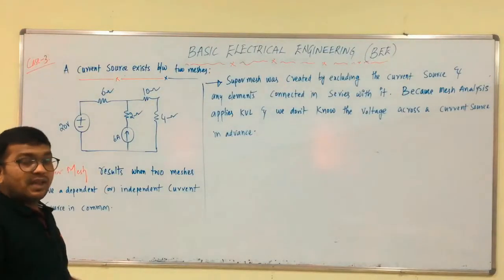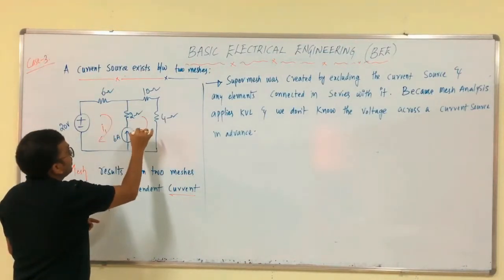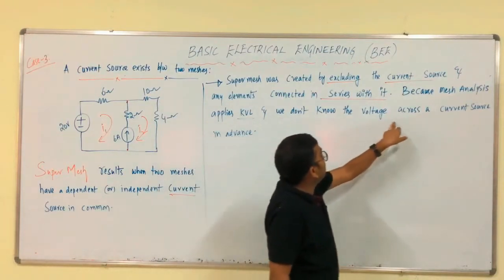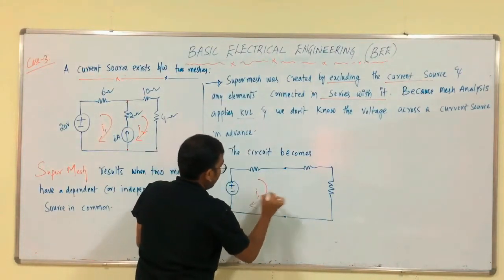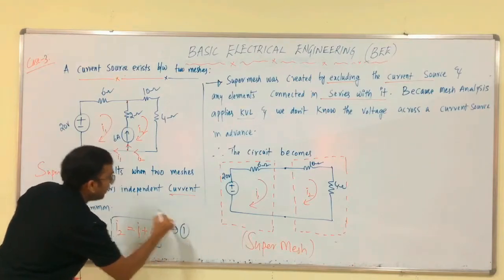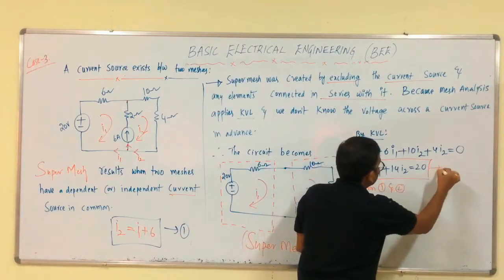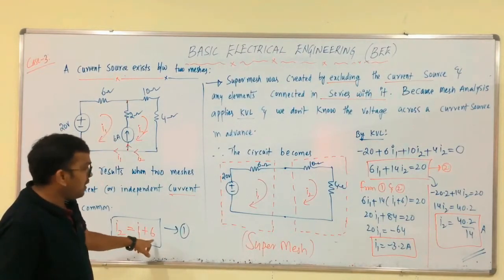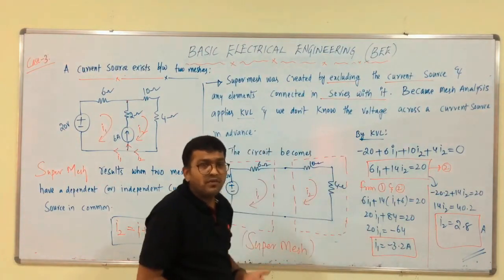Lecture-20: BEE: DC Circuits: Concept of Super Mesh Analysis